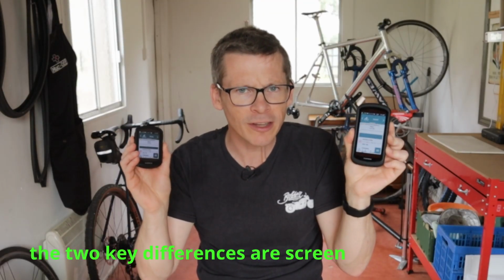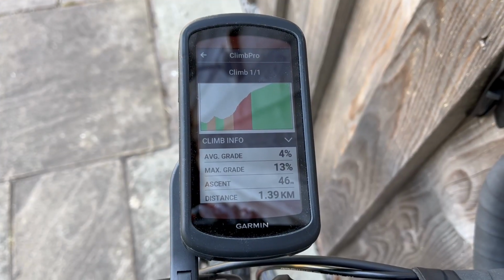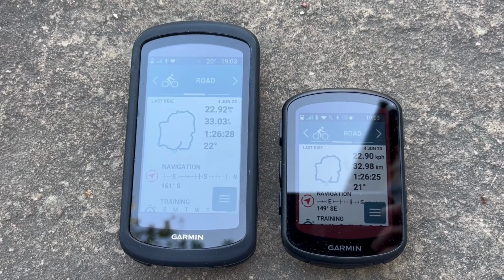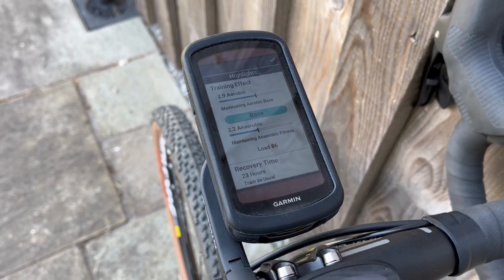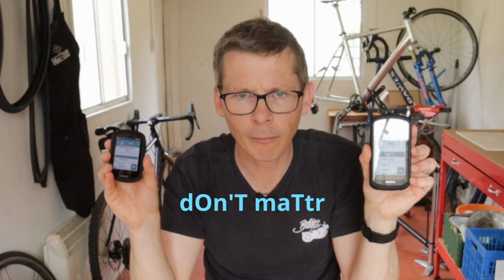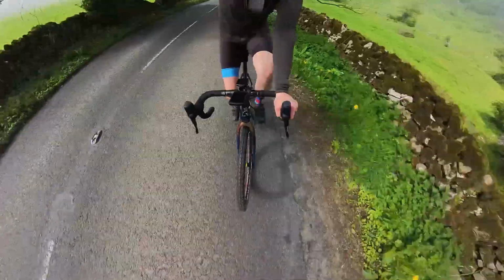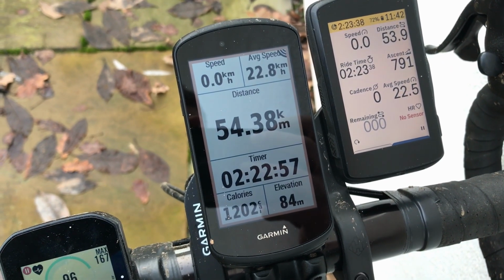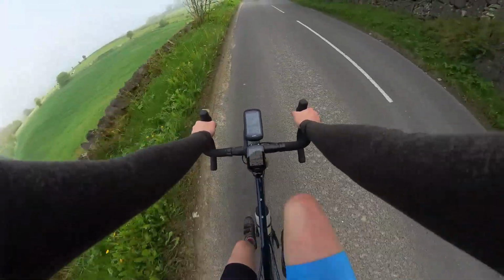Edge 1040 vs 840: You should buy THIS one...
My comparison of the Garmin Edge 1040 and the Edge 840 bike computers. That's it. Find out which bike GPS you should buy inwith this video.

🦙 Garmin Edge 1040 (US) ¦ (UK)
🐑 Garmin Edge 840 (US) ¦ (UK)

👍🏻 MY CYCLING GEAR 🐐 A handy list of the tech, tools and clothing I use and recommend

🤩 MY TOP BIKE TECH RECOMMENDATIONS ON AMAZON 🐧

📖 WANT TO READ RATHER THAN WATCH? ✍🏻 Here is the blog post version

Or you can read my comparison of the Edge 1040 with the 1030 Plus: